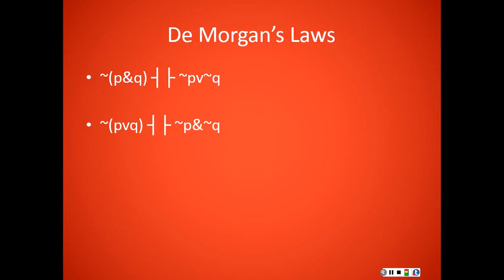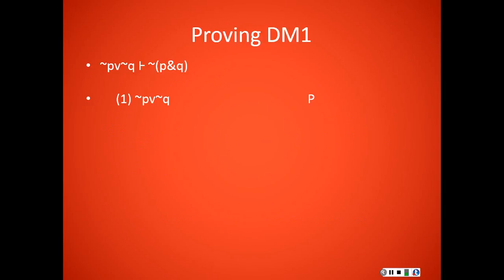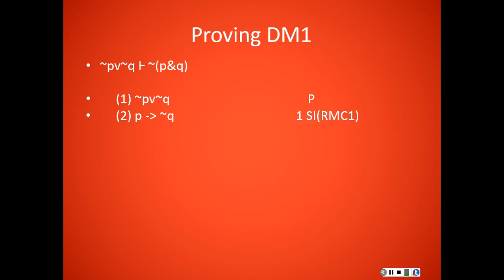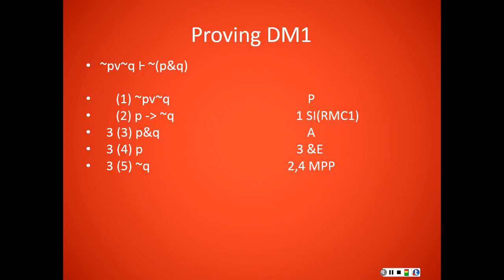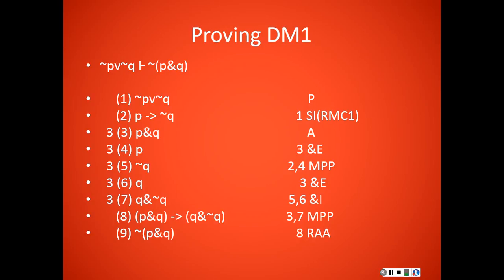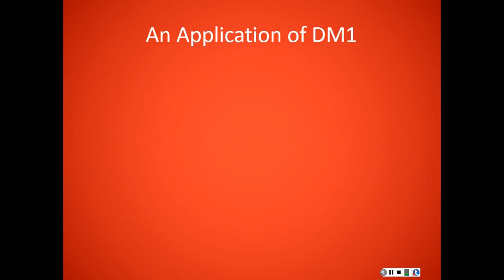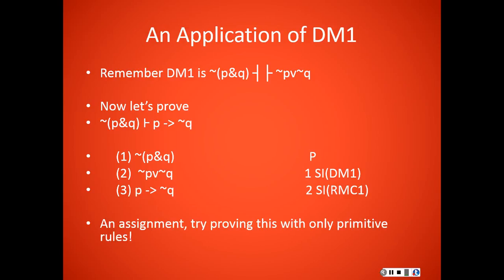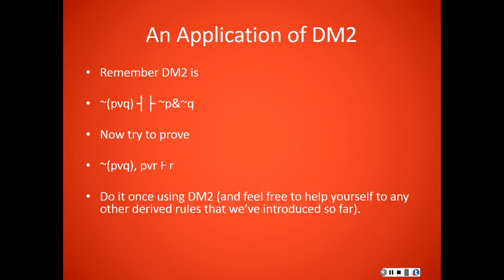Week 5 De Morgan's Laws